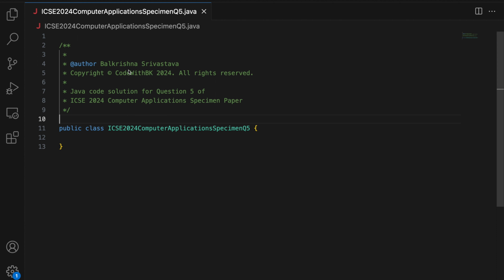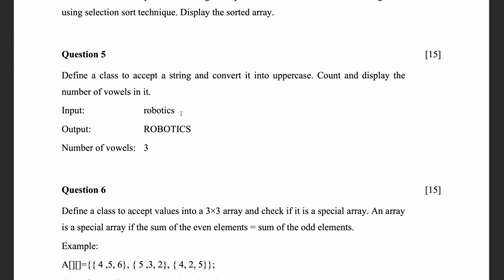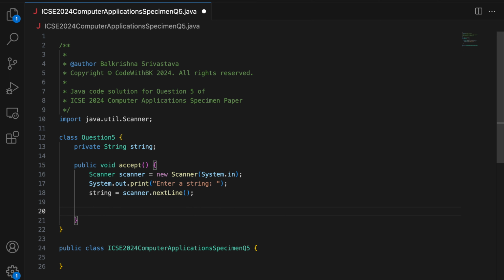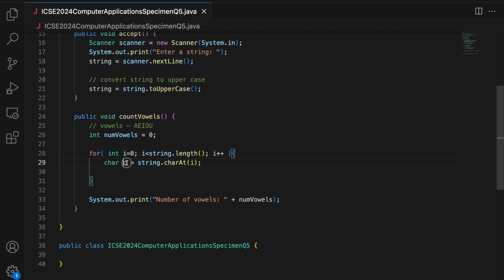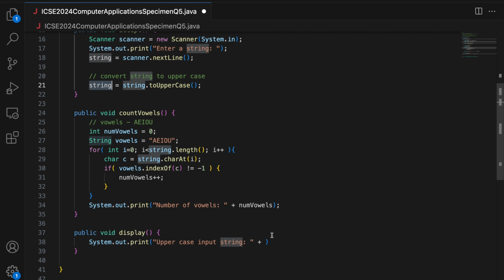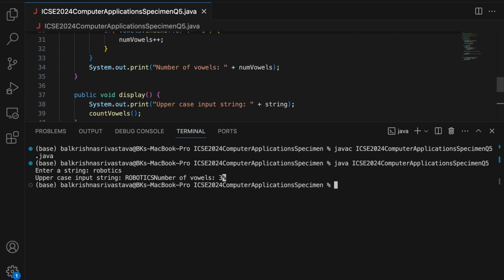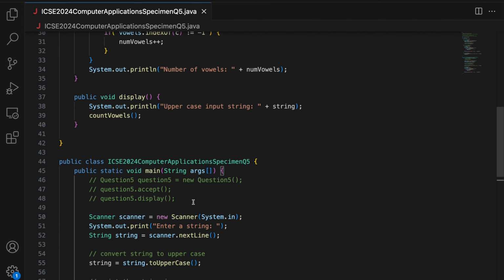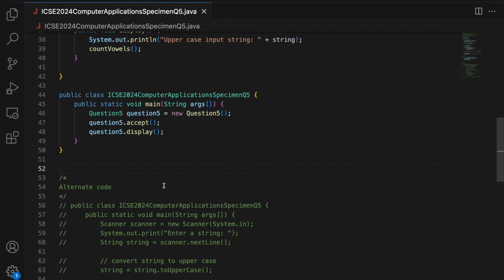ICSE Class 10 Computer Applications Specimen 2024 Q5 | Java - Count Vowels in String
ICSE Class 10 Computer Applications 2024 Specimen Exam | Question 5 (Count Vowels in Java) – Step-by-step Solution.

In this video, we solve *Q5 from the ICSE Class 10 Computer Applications 2024 Specimen Paper* . The problem requires writing a *Java program to count the number of vowels in a given string* .

- How to *iterate through a string in Java*
- Checking characters for vowels (both uppercase and lowercase)
- Using *loops and conditional statements* for string processing
- Writing clean and efficient *Java string programs*
- Enhancing problem-solving skills for *ICSE Computer Applications exam*

- ICSE Class 10 students preparing for the *2024 Computer Applications exam*
- Students practicing *string-based programs* from specimen papers
- Beginners learning how to handle *string manipulation in Java*
- Anyone revising Java programs for *ICSE board exam preparation*

This problem is solved in two separate approaches
1:12 approach 1 - define a class, create its object and call functions
7:52 approach 2 - define a class with all the code in the main function